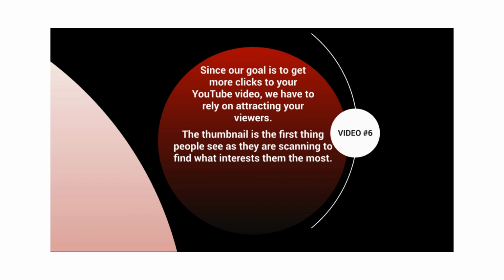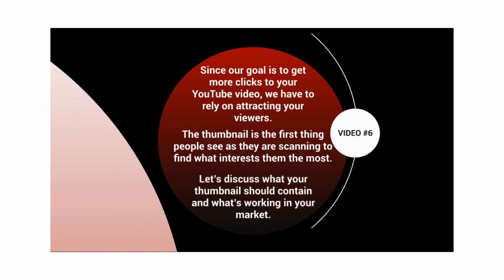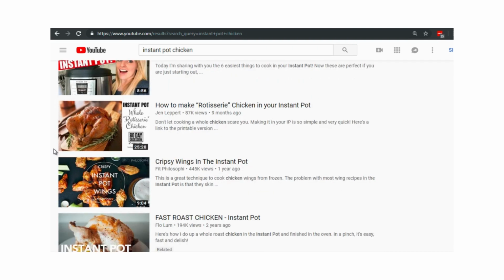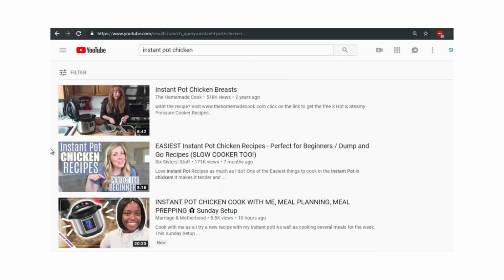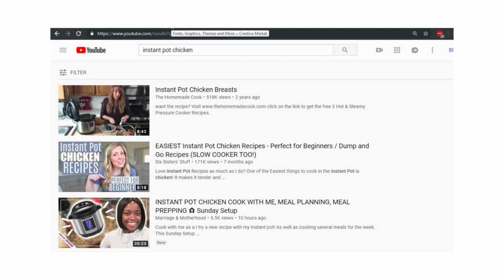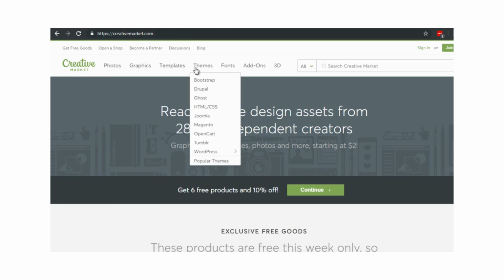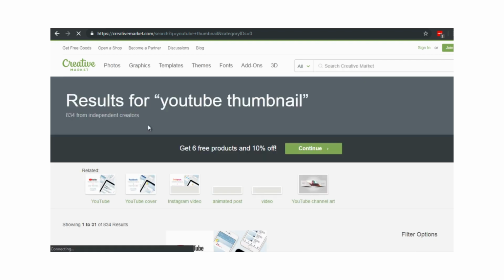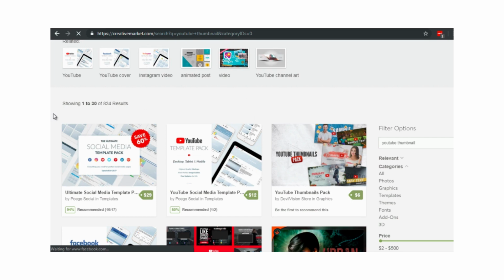Make a youtuber free course||100% FREE Course||Part-06||VHA TECH & LEARN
How to make money with your youtube channel.Monetization Stratergies and tips.
About Course:-Are you ready to turn your youtube channel into a source of income? In this vedio,we'll explore variouse monitization strategies,including ad revenue,sponsored content,merchandise sales,and more.Discover how to effectively monetize your channel and maximize your earnings on youtube.